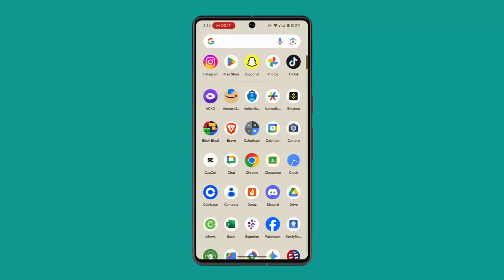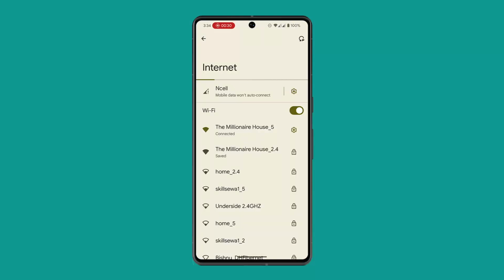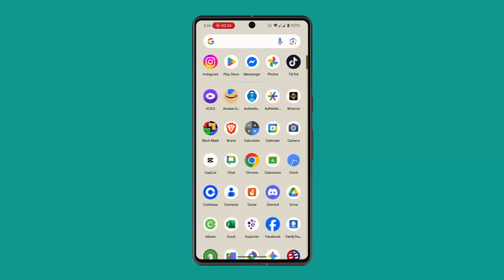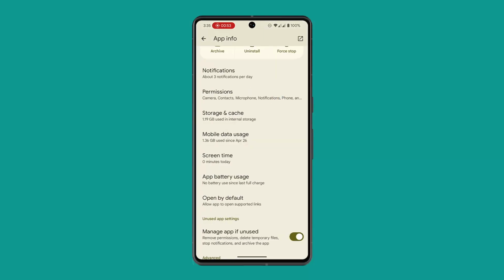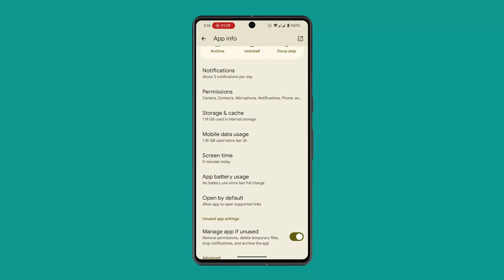How To Fix Facebook Lite Not Opening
If the Facebook Lite app is not opening on your Android device, there are several steps you can take to resolve the issue quickly. Facebook Lite is a lightweight version of the standard Facebook app, designed to work well on lower-end devices and slower networks. However, like any app, it may occasionally fail to launch due to software bugs, cache overload, or connectivity problems. This video walks through a step-by-step guide to fix it.

Start by force-closing any apps running in the background, including Facebook Lite. This frees up memory and can clear out temporary glitches. Next, check your internet connection. A weak or unstable mobile data or Wi-Fi signal is a common cause for the app not loading. Swipe down on your phone’s notification panel and ensure mobile data or Wi-Fi is enabled. You can also try switching networks to see if the issue persists.

If the app still doesn’t open, find the Facebook Lite icon on your home screen, long press it, and tap the "App info" option. Navigate to "Storage and cache," then tap "Clear cache." If the issue continues, you may also choose "Clear storage" to reset the app to its default state—but this will log you out and delete any locally stored data, so only proceed if you're comfortable re-entering your login credentials.

Sometimes the app may not open due to server outages. and search for "Facebook Lite" to check for reported outages in your region. If no server issue is detected and the problem persists, reboot your device and try again.

As a final fix, uninstall the Facebook Lite app from your phone and reinstall the latest version from the Google Play Store. This ensures any corrupted installation files are replaced with a fresh build.

Timestamps:
0:00 Introduction
0:11 Force Close Background Apps
0:19 Check Internet Connection
0:35 Clear Facebook Lite Cache and Storage
1:01 Check Server Status on Downdetector
1:09 Restart Device or Reinstall Facebook Lite
1:14 Conclusion